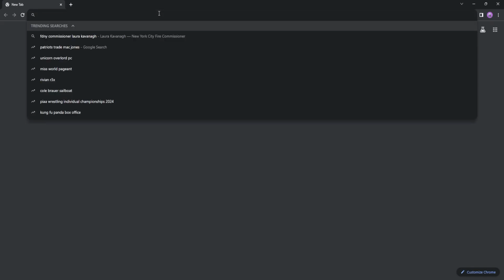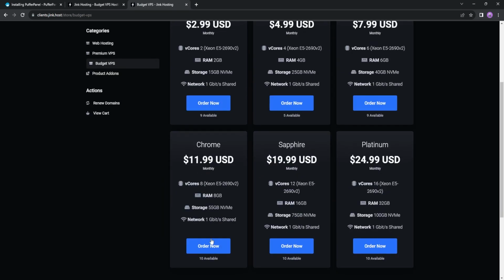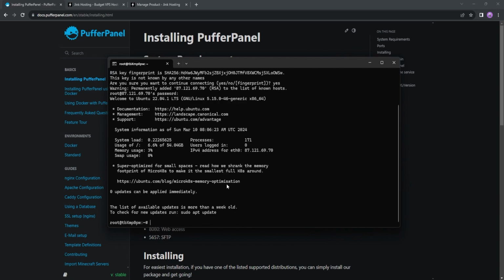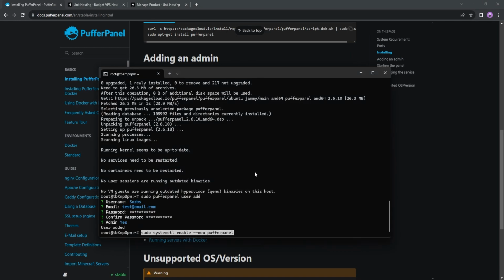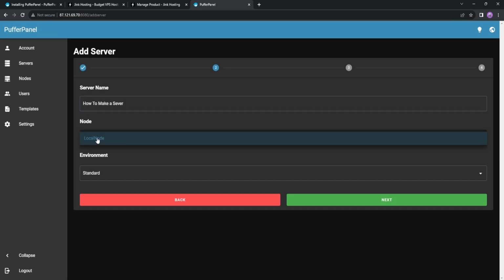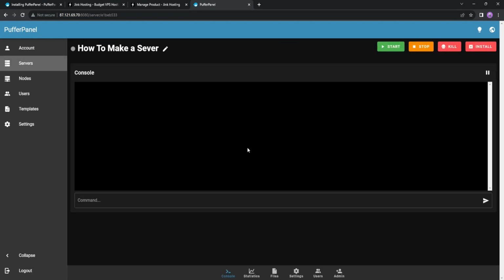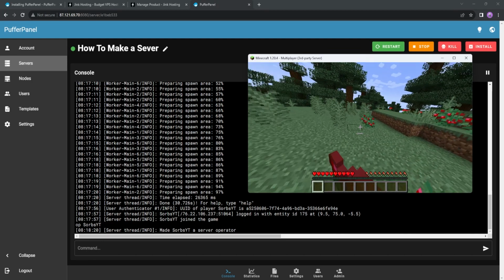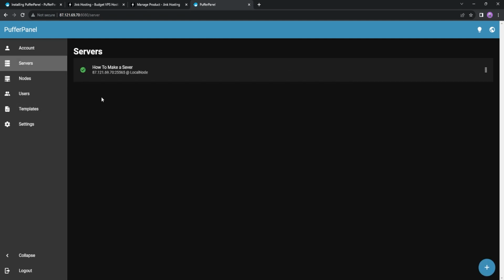How To Make a Minecraft Server (2024) - All Versions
I show you the fastest most efficient way to create a Minecraft server. Leave a like please.

Also hit that subby please.